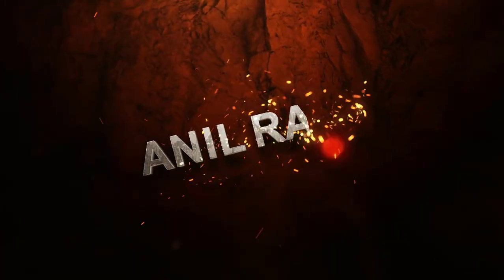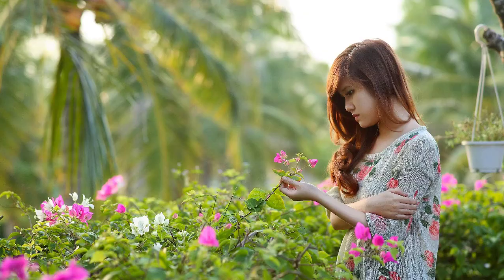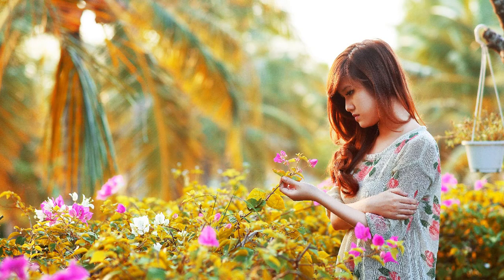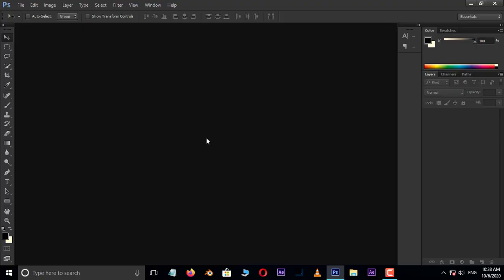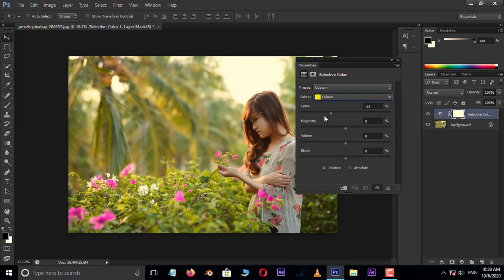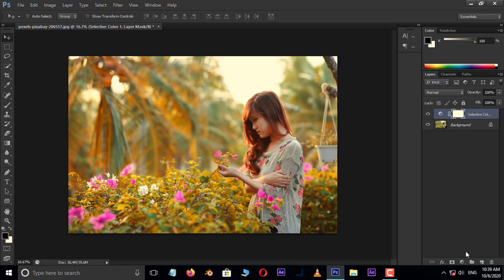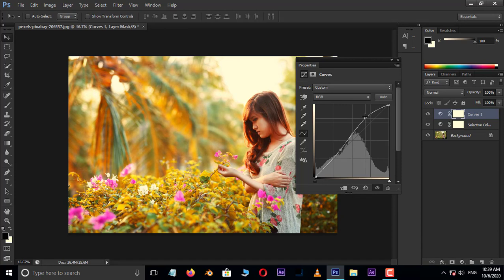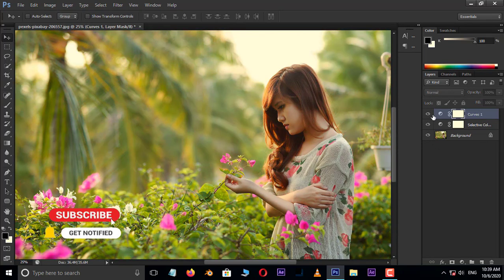Autumn Color Effect in Photoshop - 1 MINUTE ( Photoshop Tutorial )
In this tutorial, you should learn how to Create Autumn Color Effect in Photoshop.

thanks to Photo By:  Pixabay from Pexels